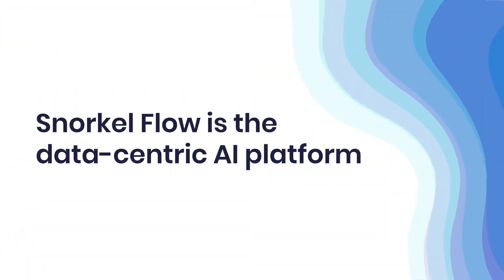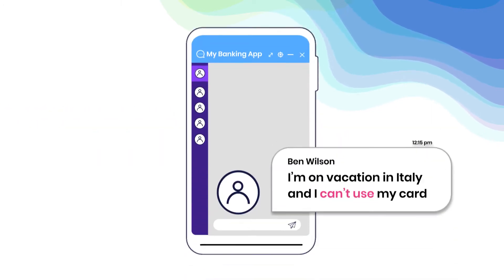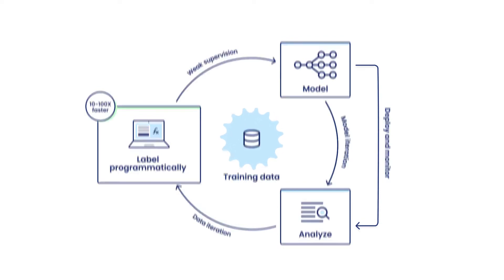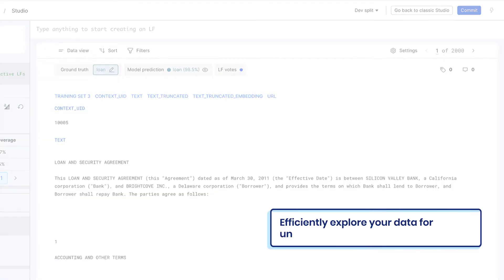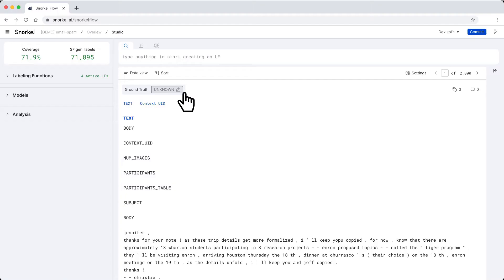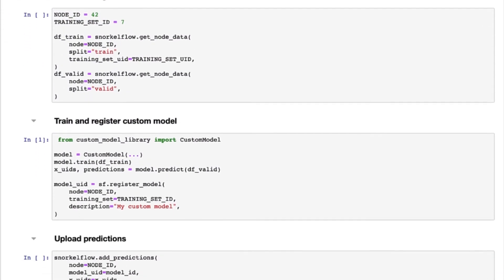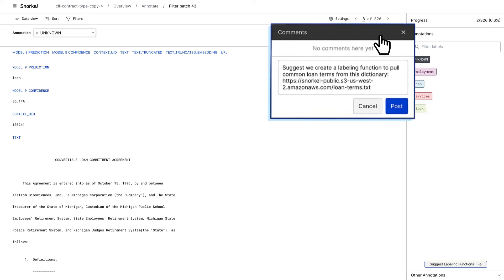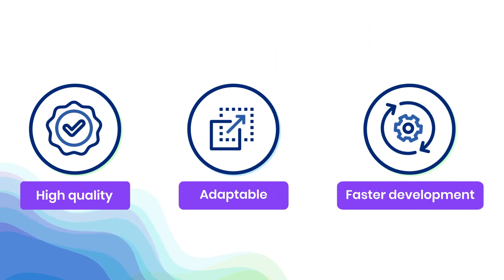How to Rapidly Improve Your AI Models: Intro to Snorkel Flow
Snorkel Flow, the data-centric AI platform, accelerates time to value with a transformative approach to data-centric AI—powered by programmatic labeling and, now, foundation models.
• Bring high-quality models to production faster with Snorkel Flow’s data-centric AI workflow.
• Accelerate AI development with programmatic labeling, rapid training data, and model iteration, enhanced domain expert collaboration, and apply all available knowledge—including the latest foundation models.
• Guide rapid iteration with integrated model training and analysis to measure and improve training data and model quality. Choose from a library of leading models—including the latest foundation models—and train with a single click.